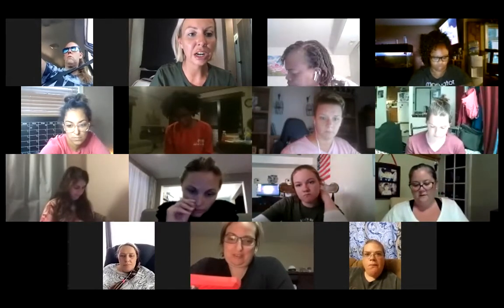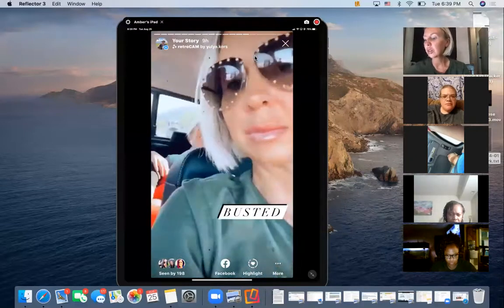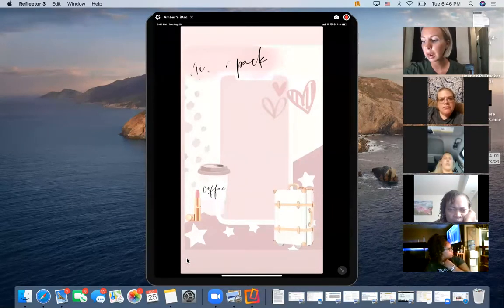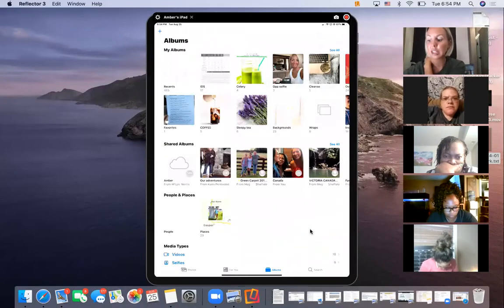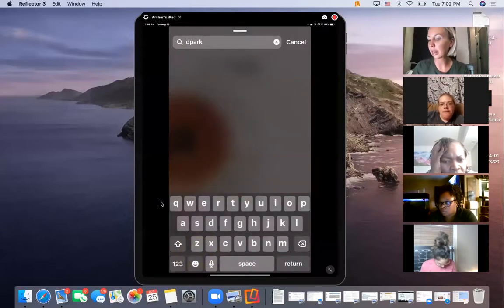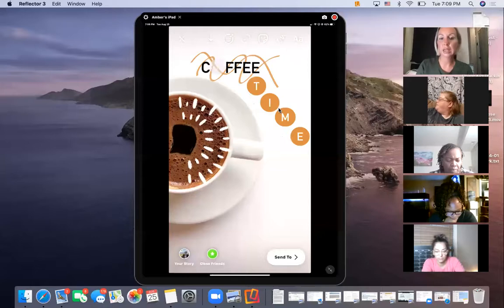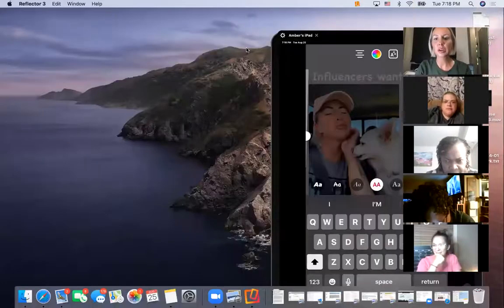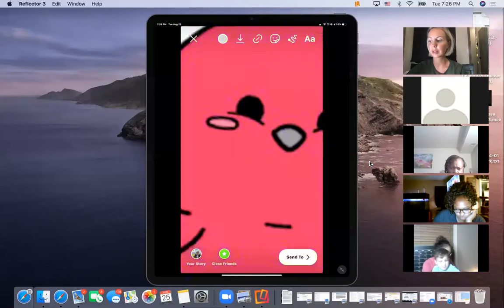Instagram HACKS for stories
I love getting creative  on stories.